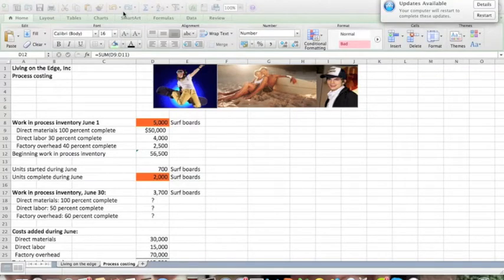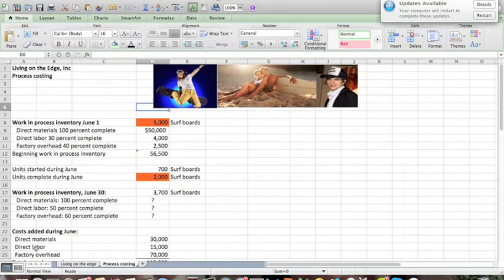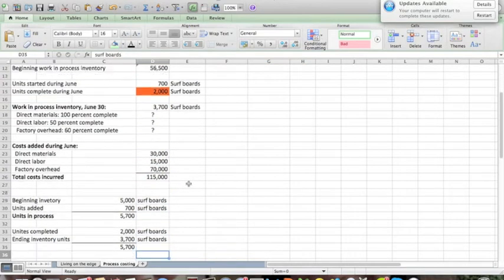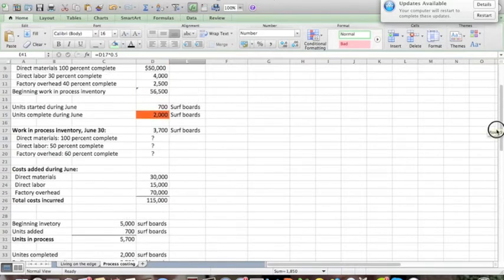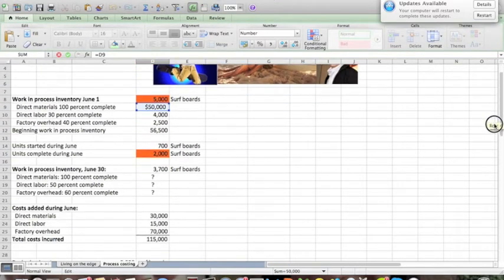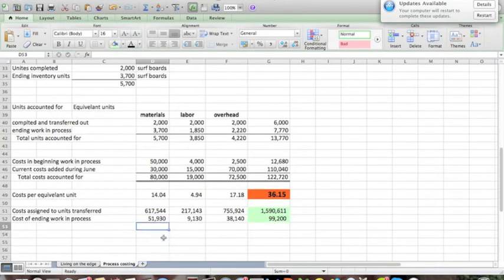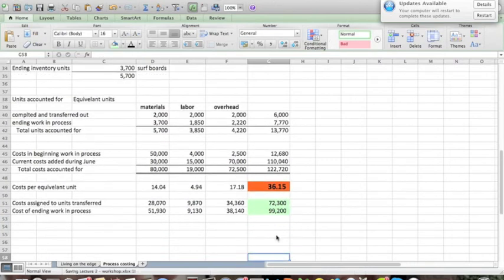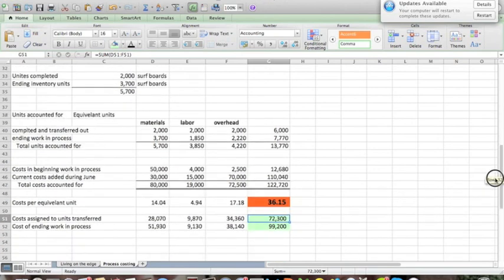Lecture 2 Workshop - Process costing and unit flow